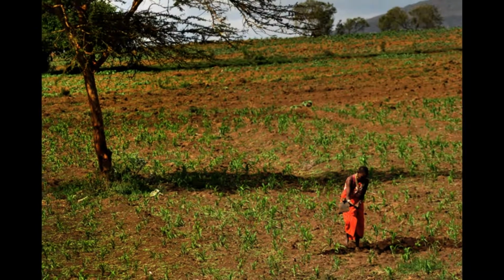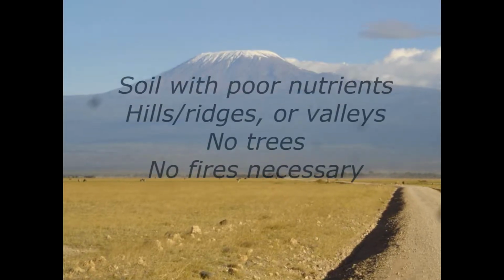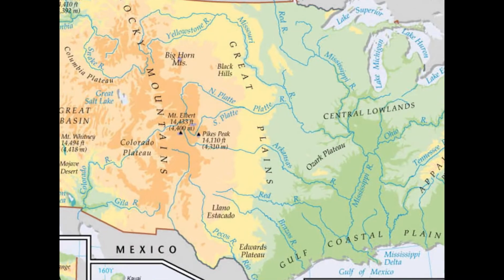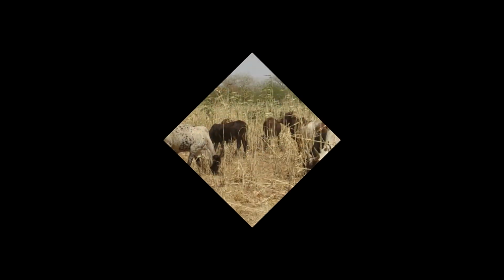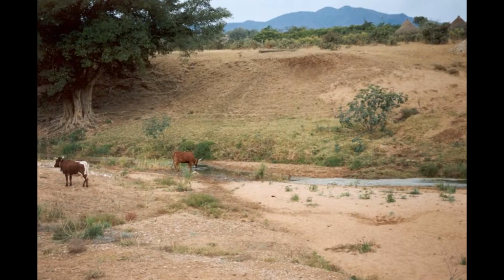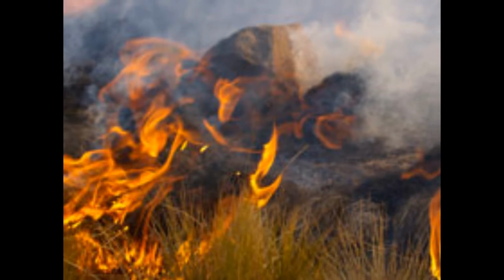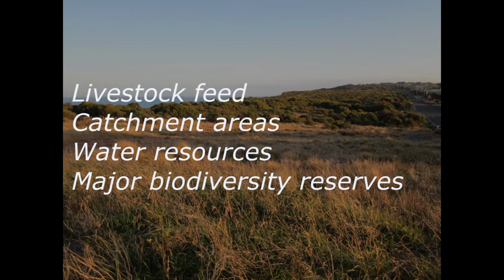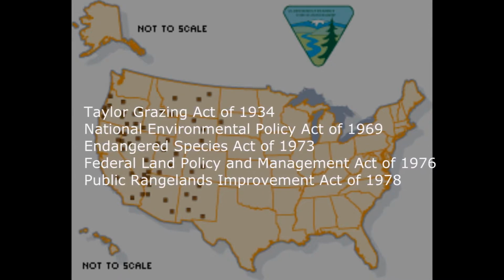AP Environmental Science Project: Grasslands and Rangelands